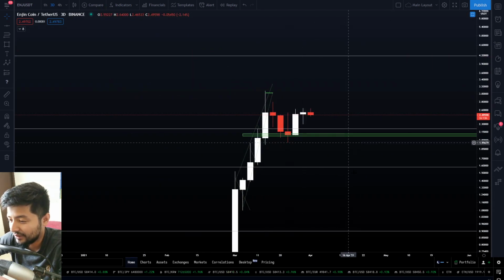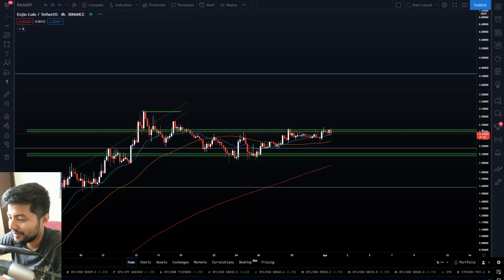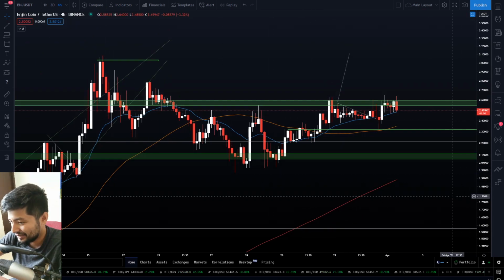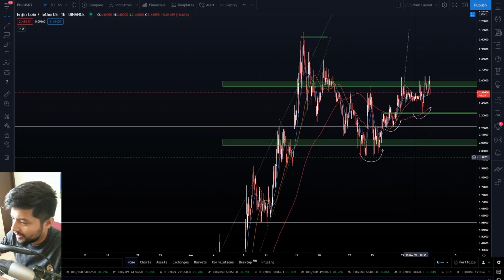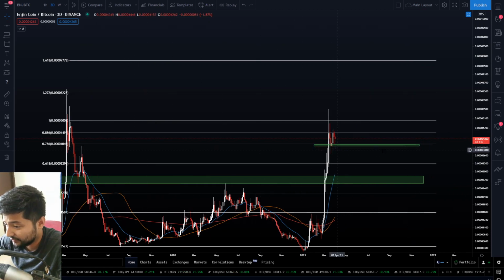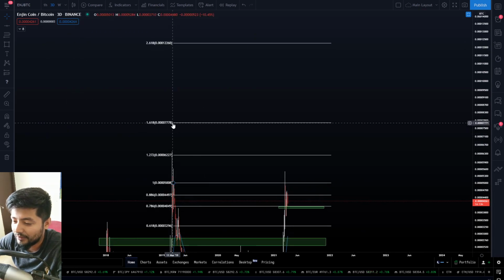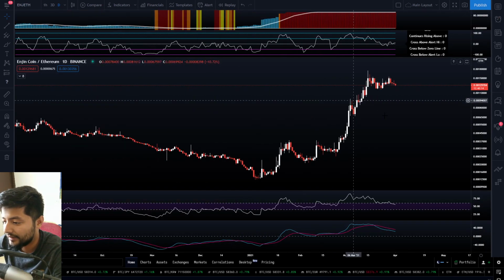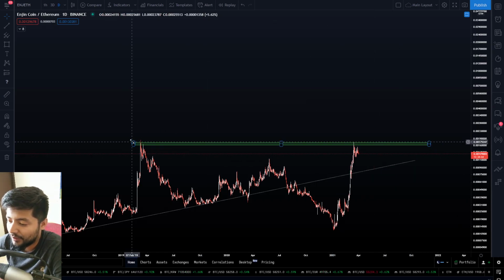ENJIN COIN - Continuation or Breakdown? || ENJ April Price Targets || Get Rich With Crypto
BTC : 3LYETLfbyXun63BJWAUQoAsuX5n27KLTtn
ETH : 0x568aB5134eDC1C4E3be0c21Ea93e5d1D9C053A36
USDT(TRC20) : TChzHmpsqwmwzioQnY6TMyXJ8EpMxKKm79